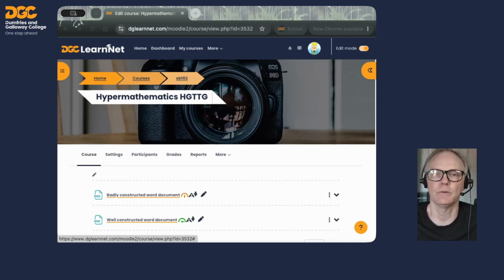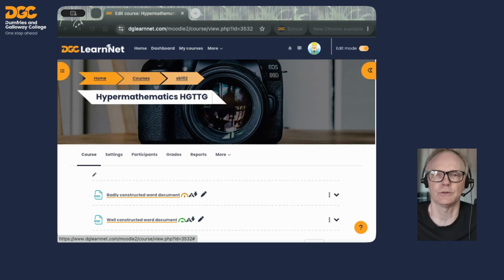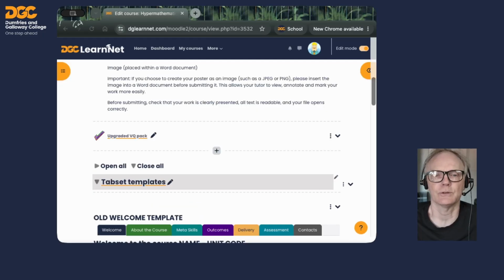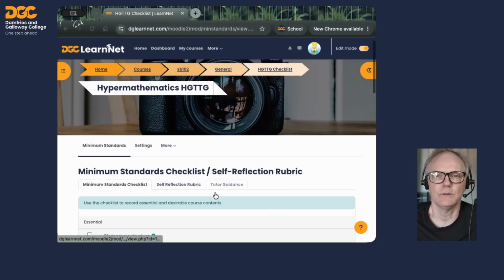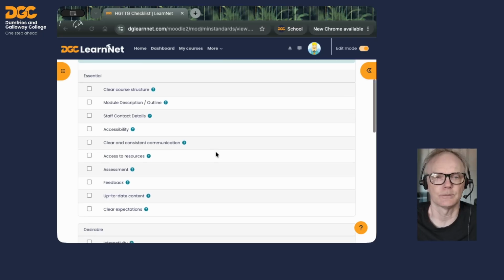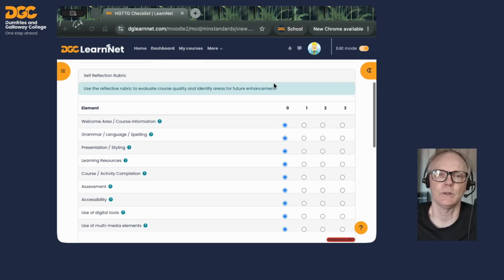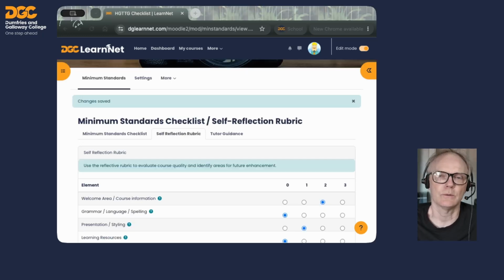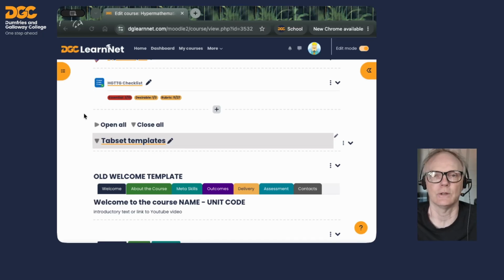Minimum Standards Checklist and Rubric - Start of Session 2026 7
This short video, one of a series of start of session explainers, introduces the Minimum Standards Moodle activity plugin.

This plugin has been developed as a result of the recommendations of the 2023 JISC VLE review at Dumfries and Galloway College.

This plugin has been developed to replace the previous process of using separate Word documents staff were required to locate, download, complete, and store manually.